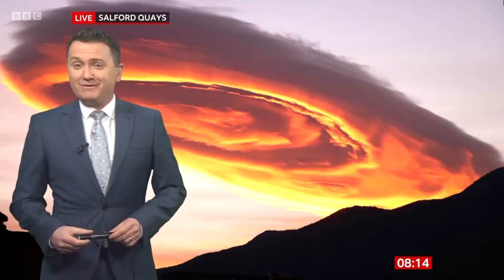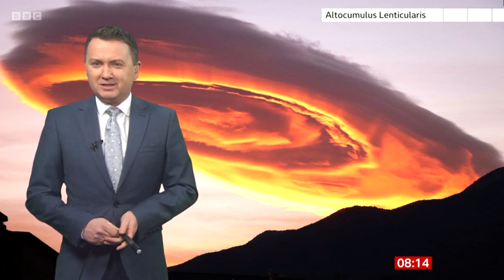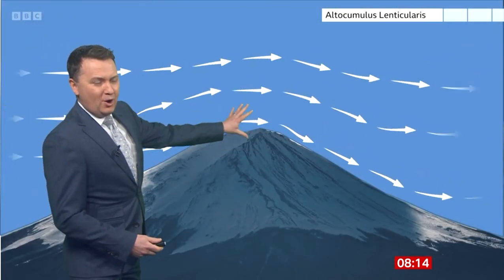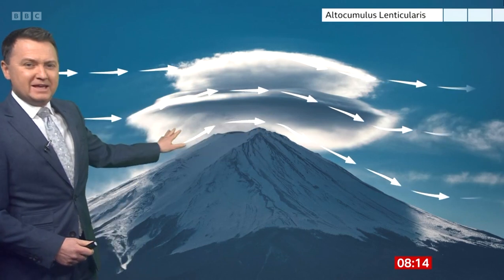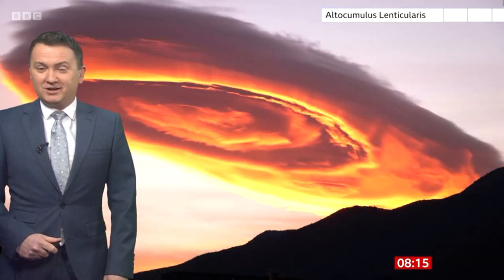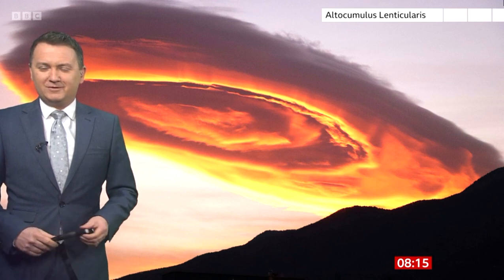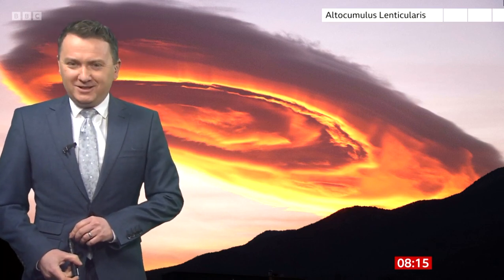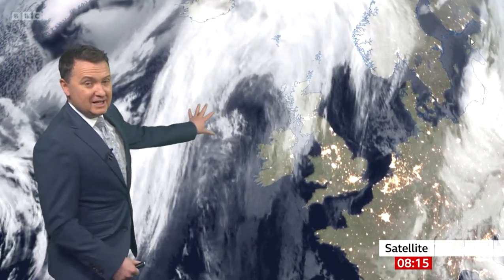Weird UFO cloud